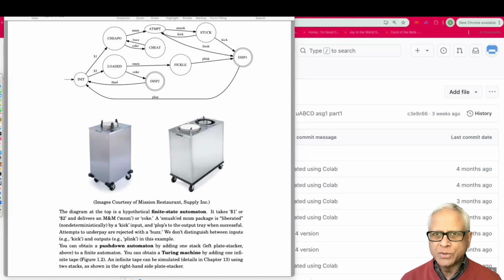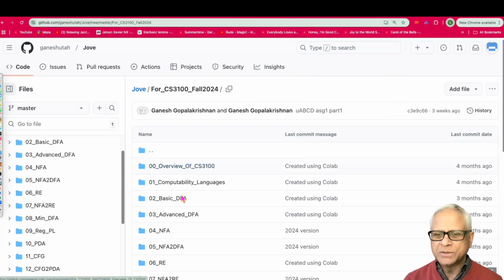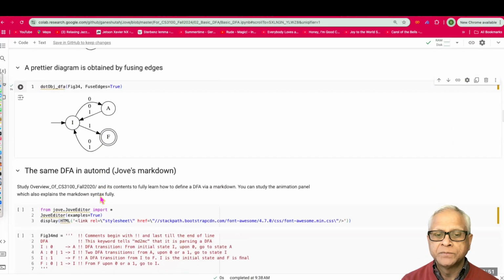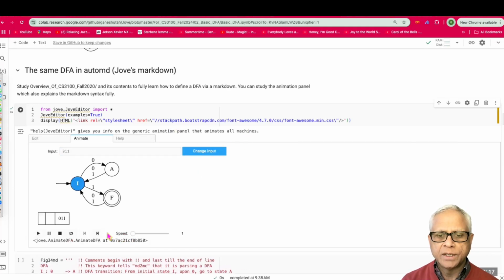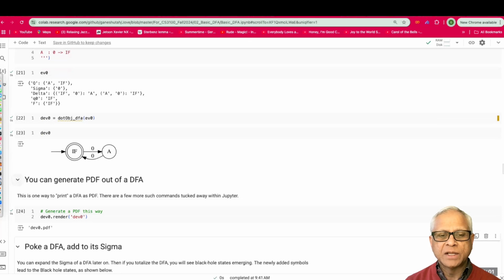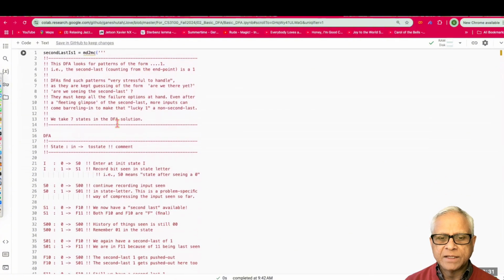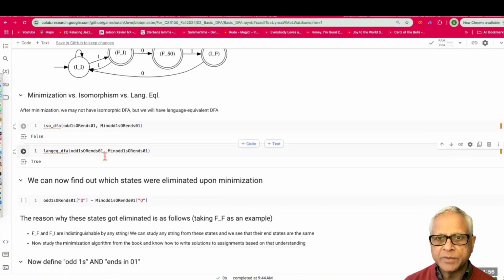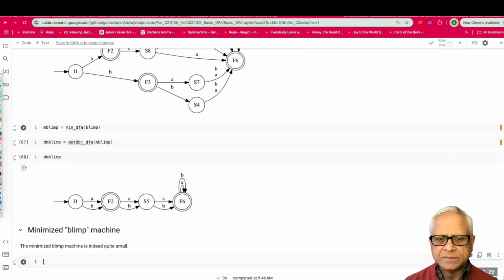3 DFA Very Basics V1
This video talks about the very basics of what a DFA is and how to construct and manipulate DFA using the Jove framework